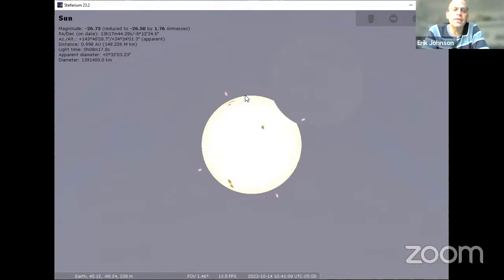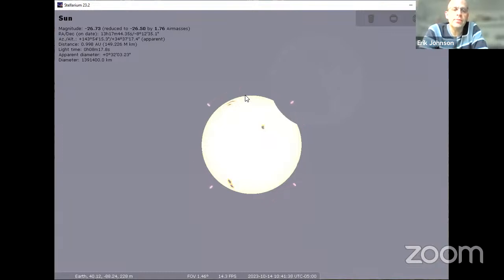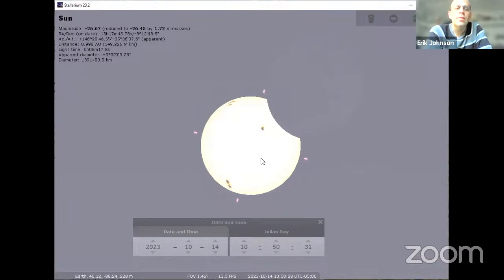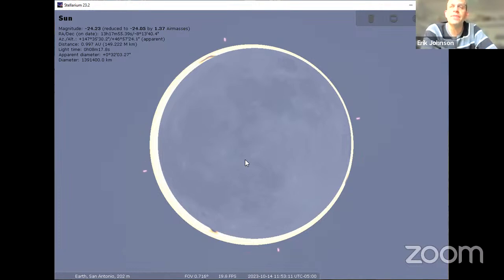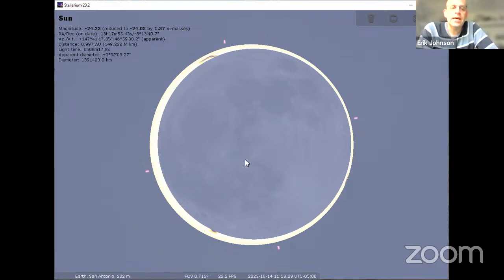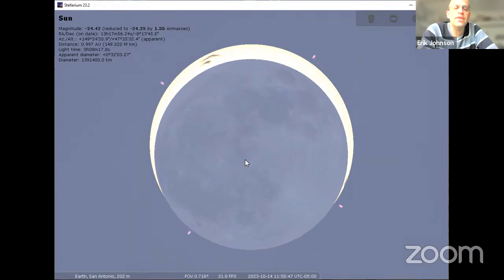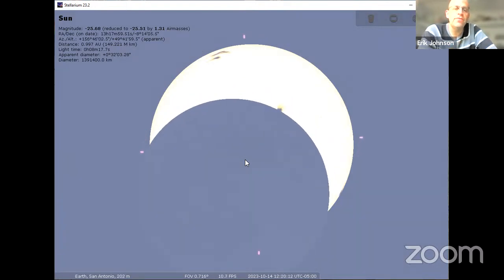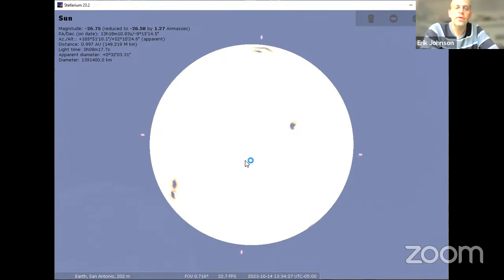Staerkel Live -Eclipse Chat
Erik Johnson and Waylena McCully of the Staerkel Planetarium at Parkland College share some info on the upcoming annular solar eclipse, the total solar eclipse coming up in April 2024, and some info on safe observing and a nifty citizen science project from NASA.

***In Case of clouds, Internet Livestream for Oct 2023 eclipse

***2023 Annular Eclipse Overview